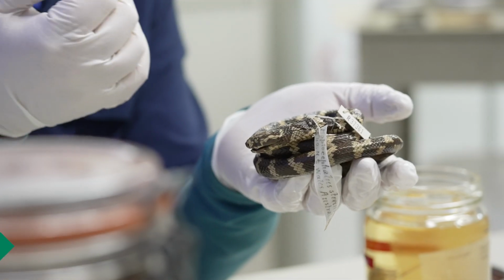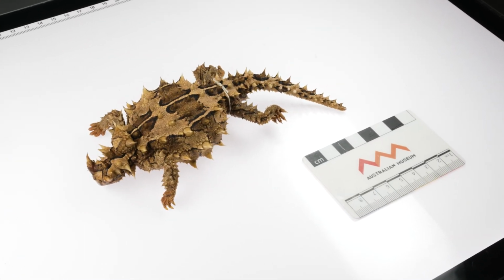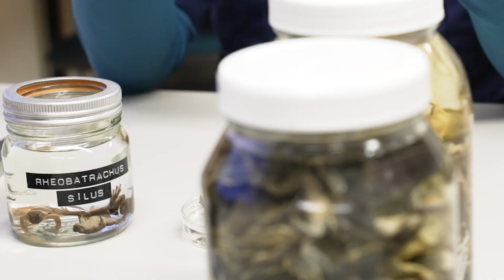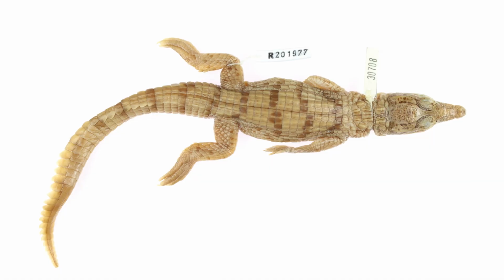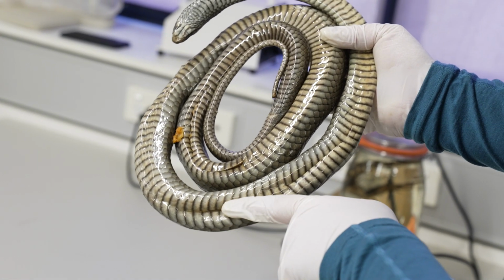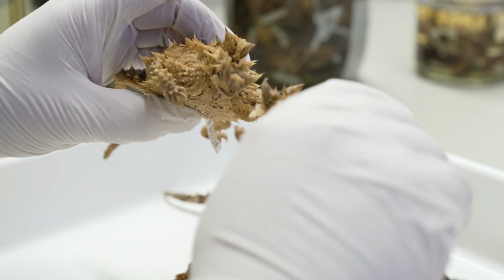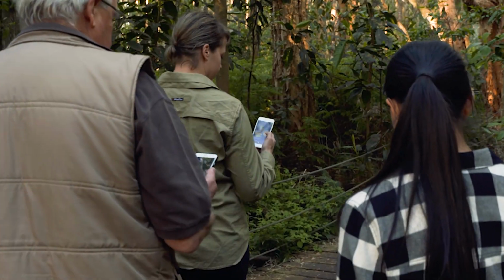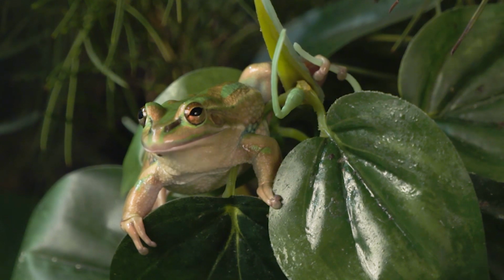Australian Museum: What is Herpetology?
Learn from the Australian Museum's Collection Manager Dane Trembath and research scientists Professor Emeritus Rick Shine and Dr Jodi Rowley about the Australian Museum’s Herpetology Collection and the study of amphibians and reptiles. Learn how our Herpetology Collection, the largest in Australia, has advanced research and conservation in the region.